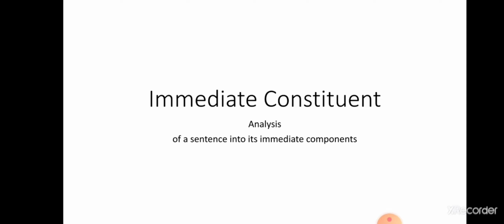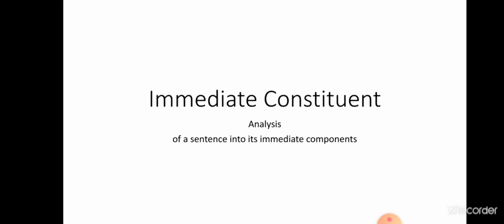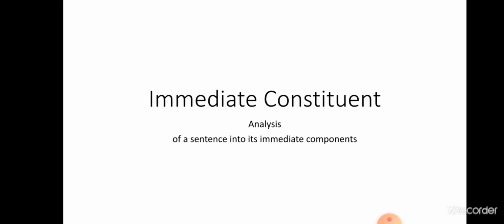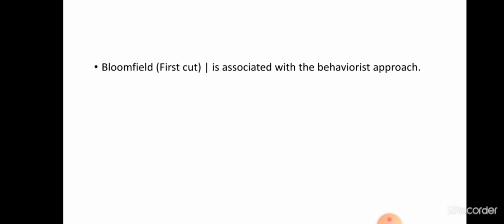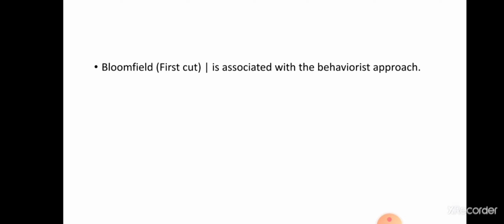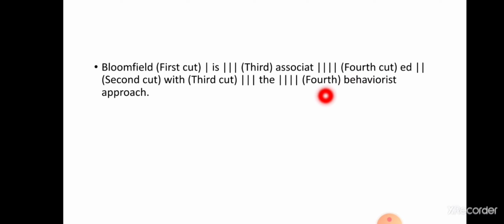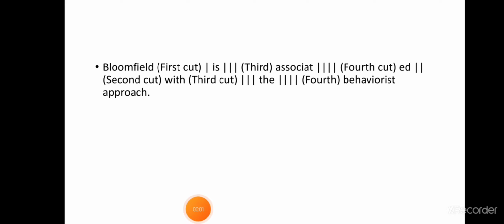Immediate Constituent Analysis | English Syntax | Sentence Analysis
In this content, we tried to explore Immediate Constituent Analysis (IC Analysis) by using upright lines. Whether you're a language learner or just curious about the structure of language, this video is for you!

IC Analysis is a fundamental concept in linguistics which breaks down sentences into its immediate parts.